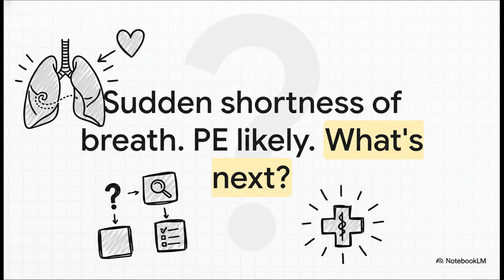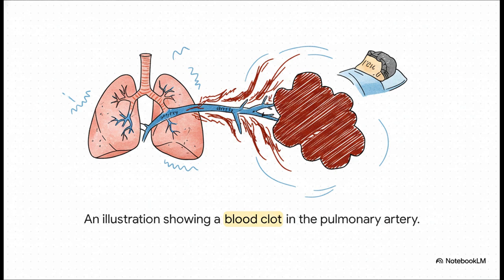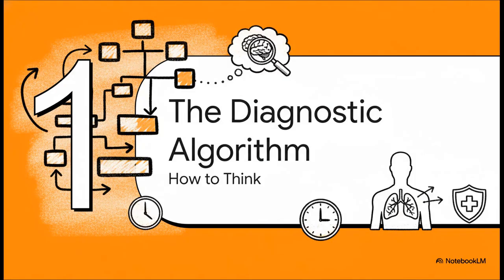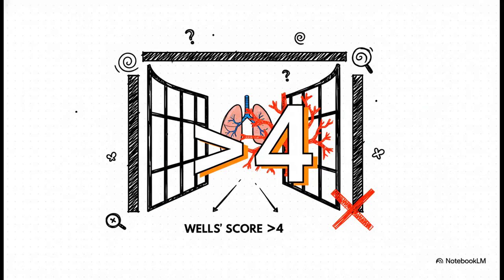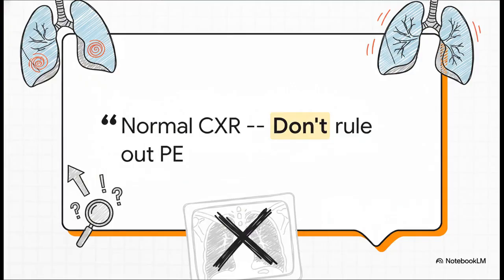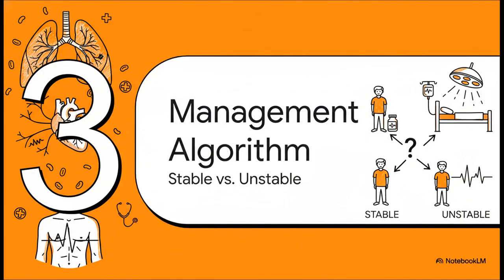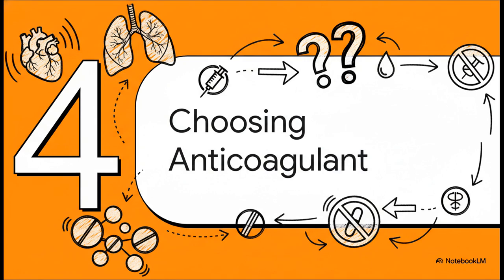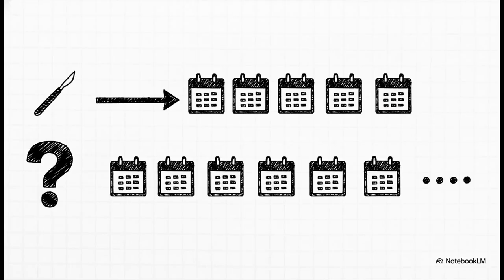Clinical Guide to Pulmonary Embolism Diagnosis and ManagementApproach to Pulmonary Embolism